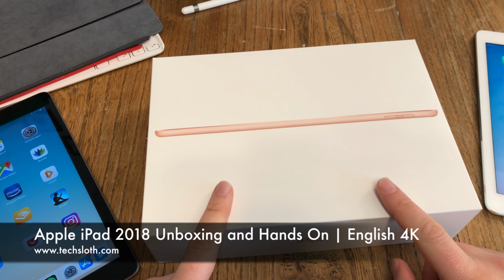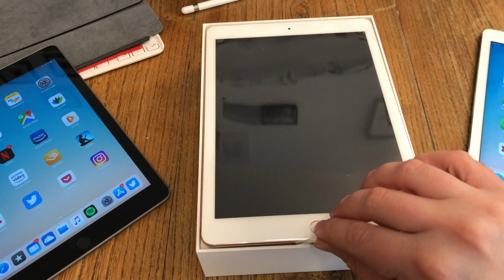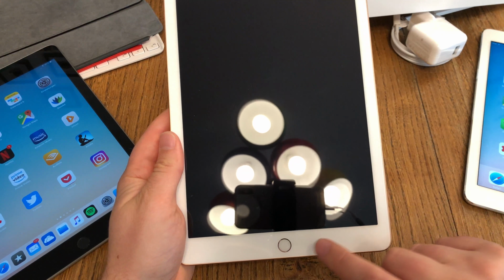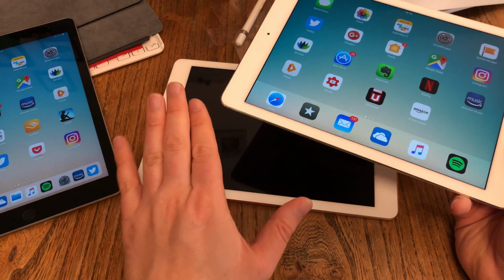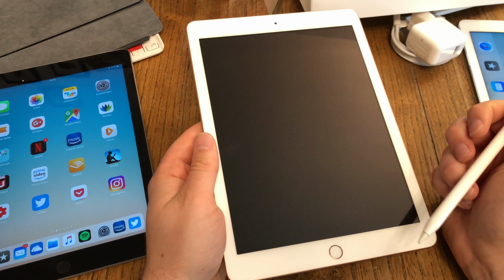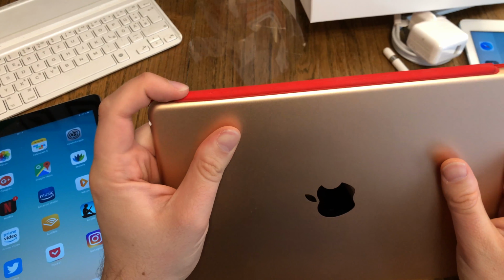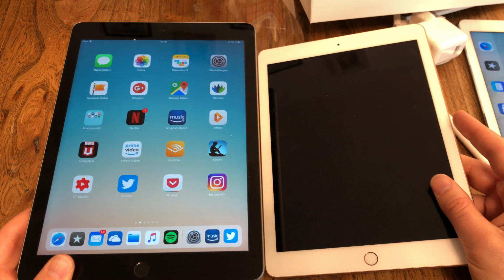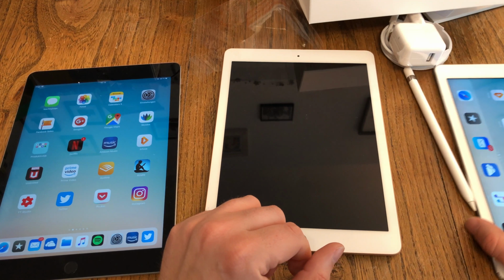Apple iPad 2018 Unboxing and Hands On | English 4K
Apple has released the 6th generation of its iPad, better and cheaper than the last years model.